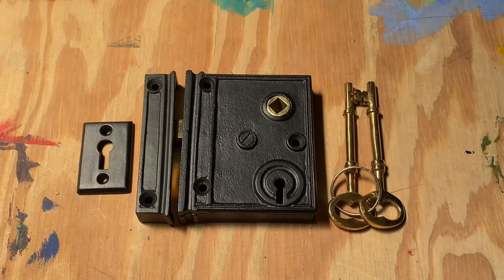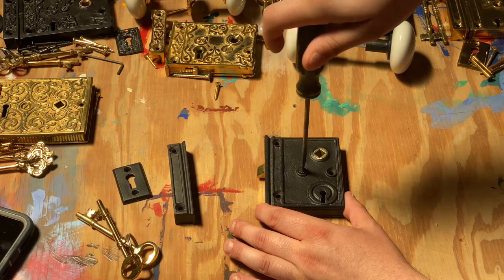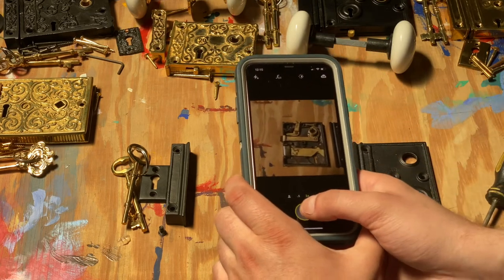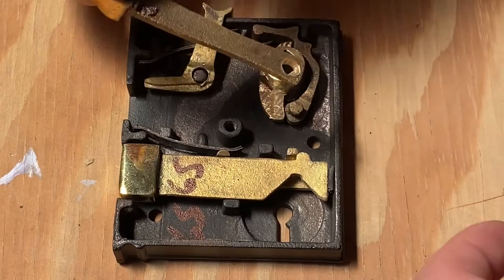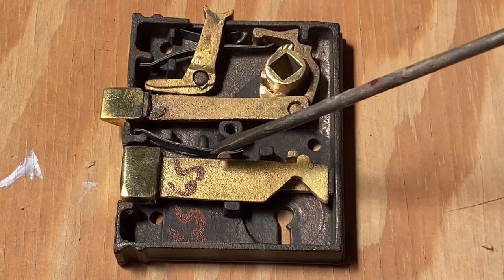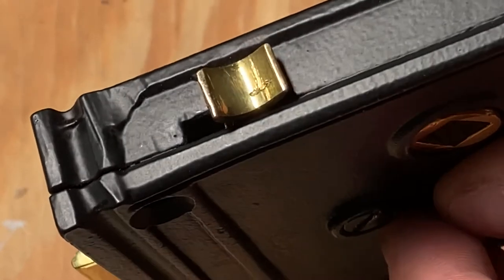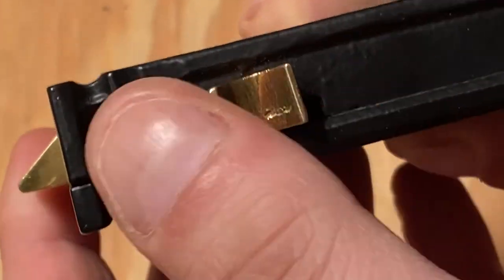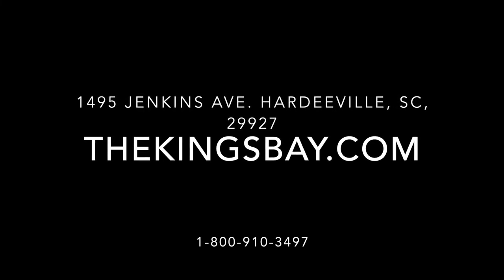How To Reverse Handing On A Door Surface Rim Lock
Easy field reverse of a victorian box lock